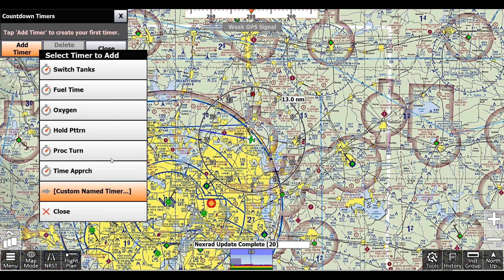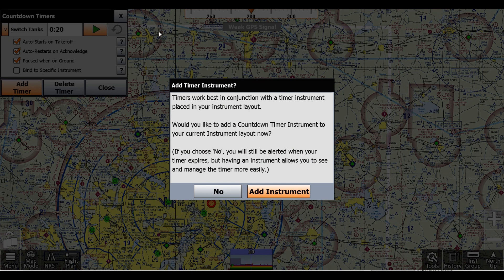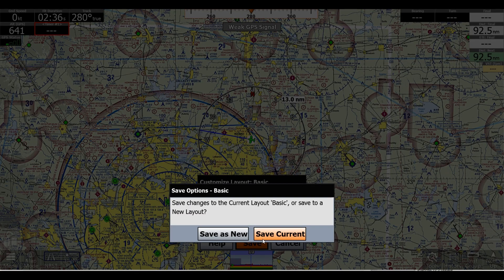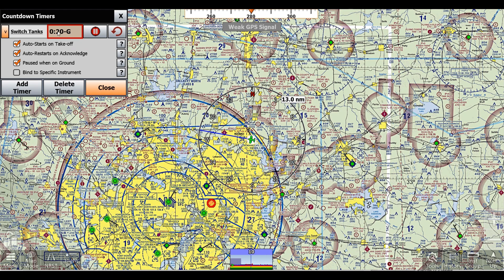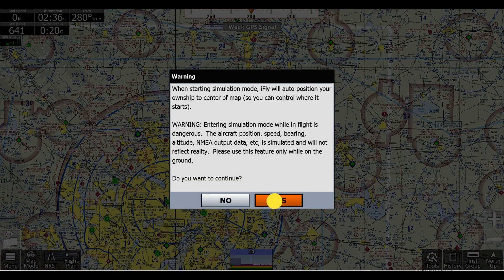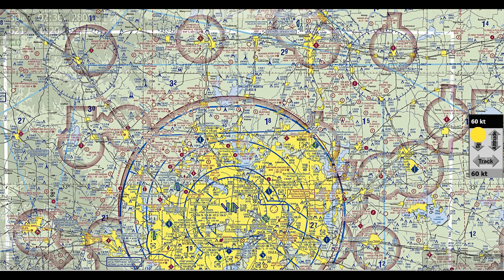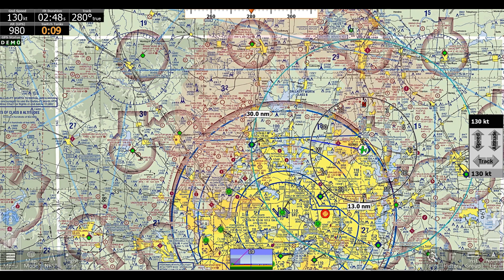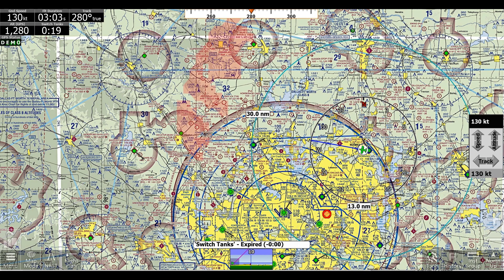Quick Tip - Setting Timers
How to configure and set timers in iFlyEFB